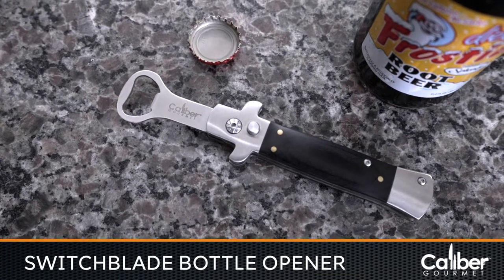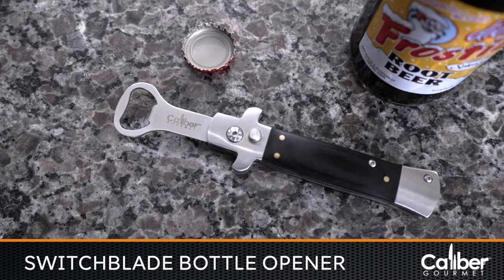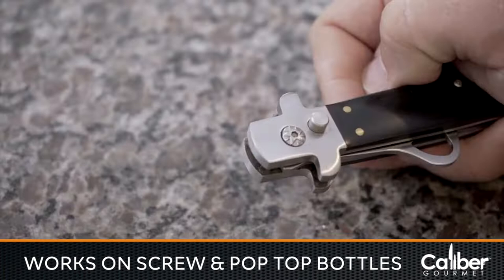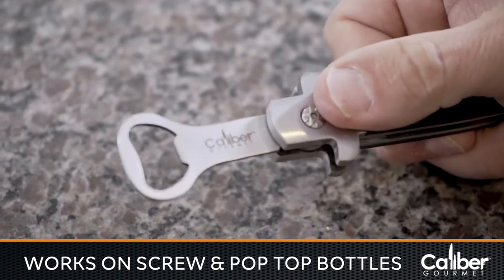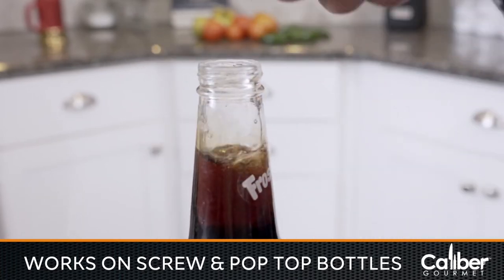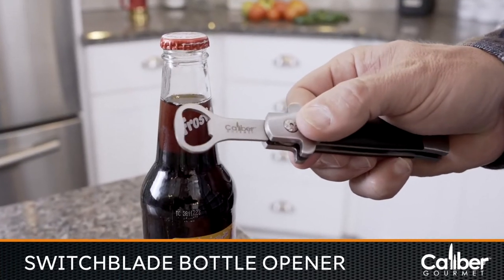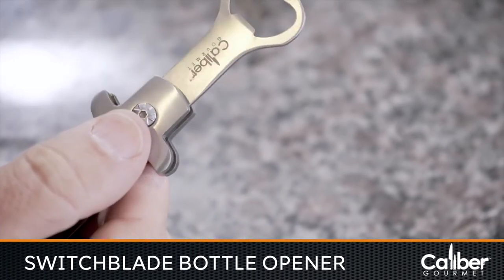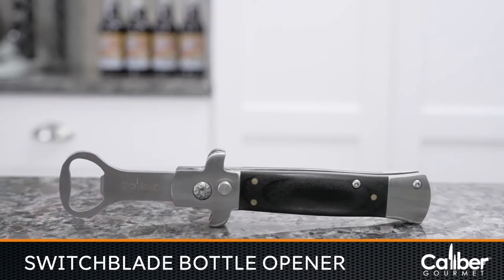CBG-1024 | SWITCHBLADE BOTTLE OPENER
Switchblade Bottle Opener,
Color: Black